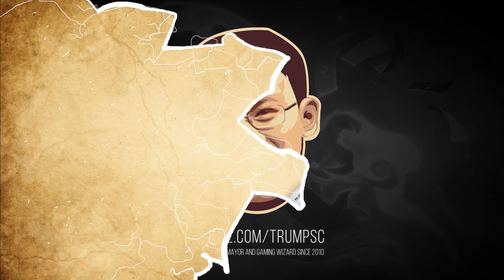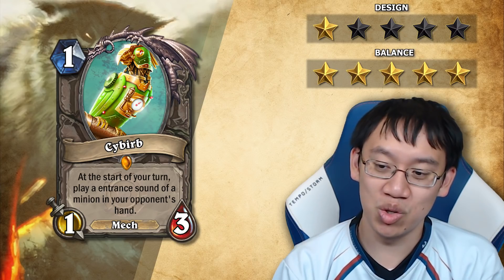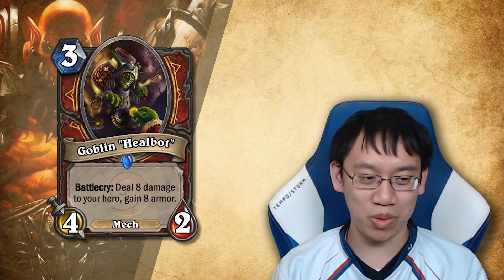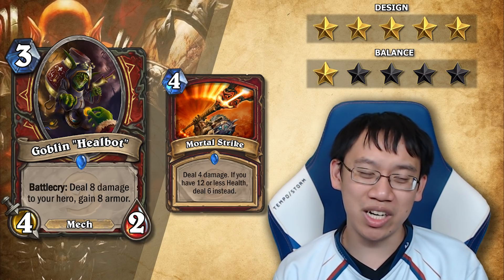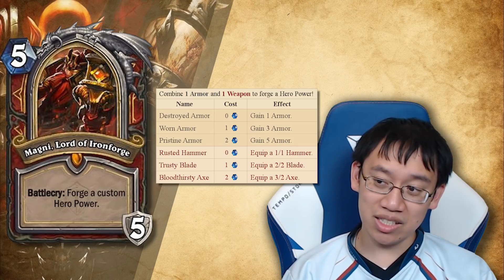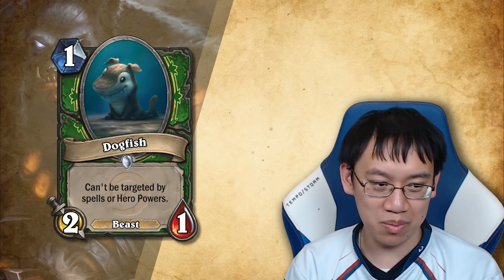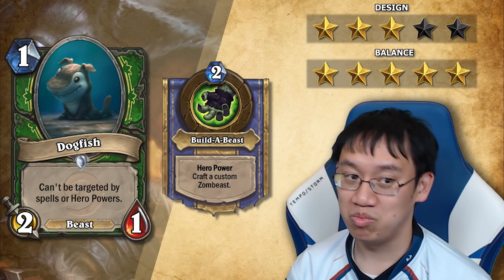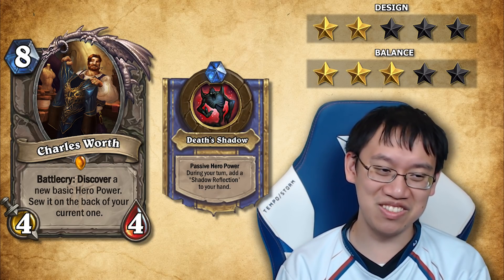TOP CUSTOM CARDS OF THE WEEK #3 | Card Review | Hearthstone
Trump reviews last weeks top 10 custom Hearthstone cards!

CARD CREDITS:
#1 by frog-song
#2 by Smoke2108
#3 by FilTheFalcon
#4 by 4neko
#5 by gregoryShen
#6 by Godofsilver
#7 by FishZapper
#8 by Thee_Viper
#9 by 1Randomizer
#10 by Ptdemonspanker
#11 by TheToxified

FOLLOW TRUMP!

MUSIC CREDITS
♫ Outro: Donkey Kong Country 2: Funky Theme